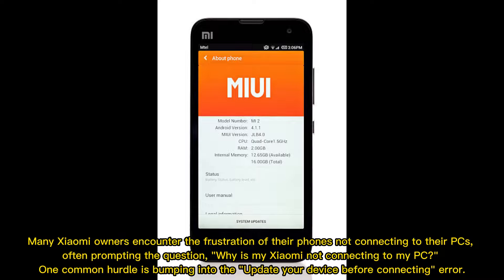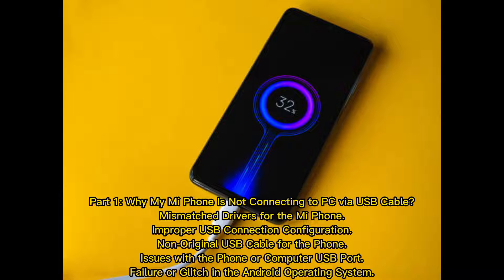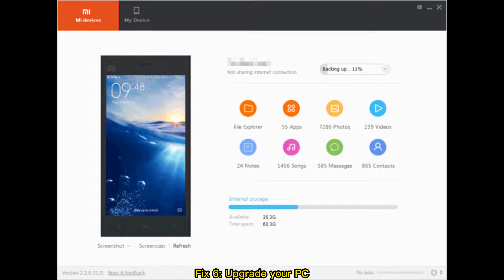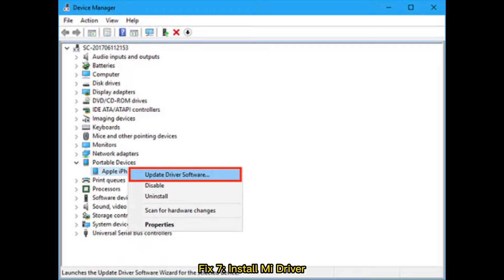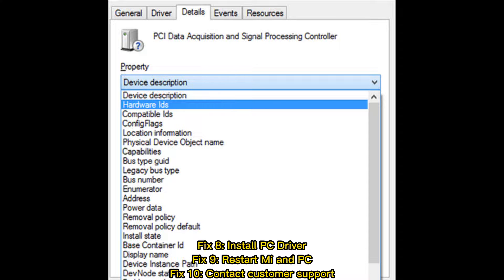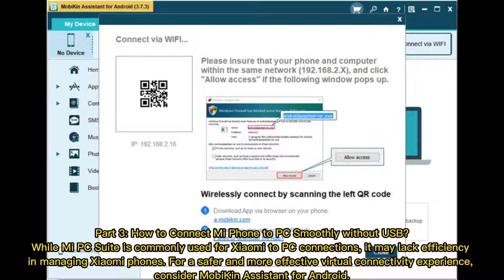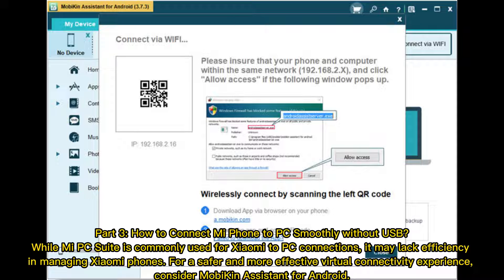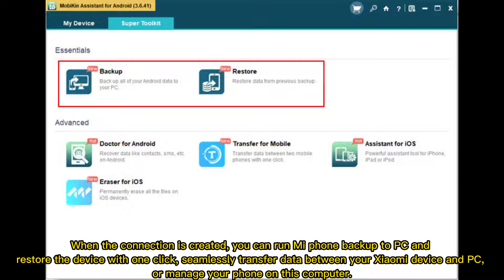Xiaomi Mi Phone Not Connecting to PC? 11 Troubleshooting Tips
Why is my Xiaomi Mi 14/13/12/11i/Redmi 12/Note 13 not connecting to my PC via a USB cable? We shall explain the possible causes and explore 11 ways to fix the Mi phone not connecting to PC.

00:00 Start
00:20 Part 1: Why My Mi Phone Is Not Connecting to PC via USB Cable?
00:40 Part 2: How to Troubleshoot Mi Phone Not Connecting to PC? [10 Makeshifts]
01:13 Part 3: How to Connect Mi Phone to PC Smoothly without USB? [Final Solution]